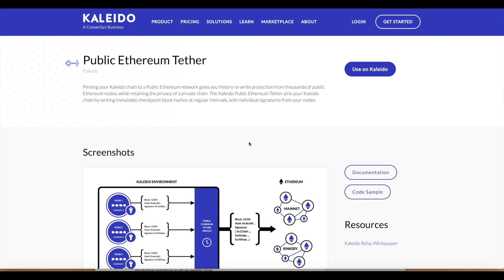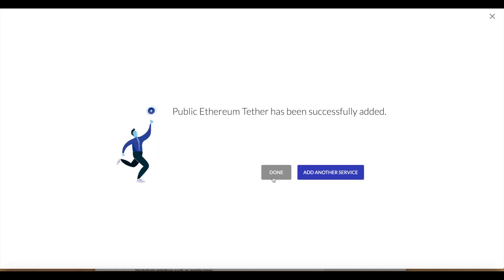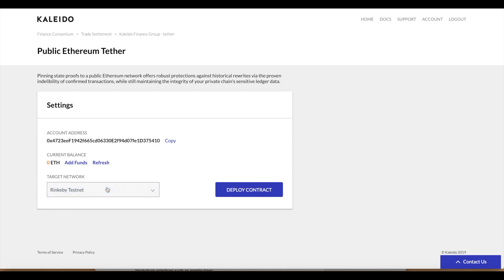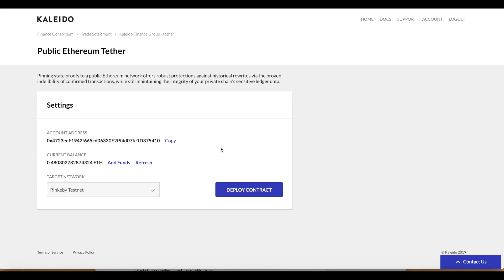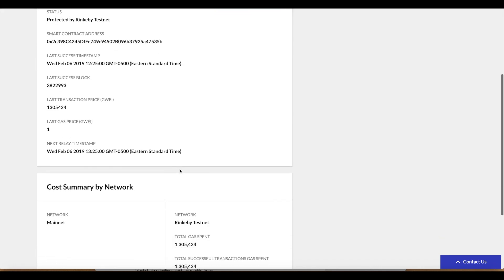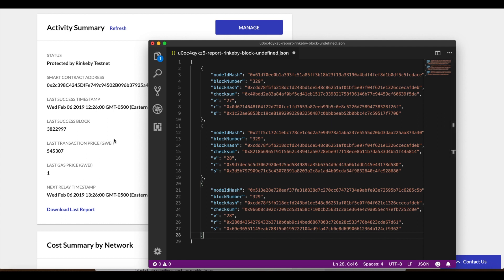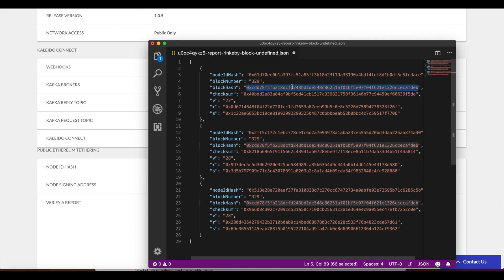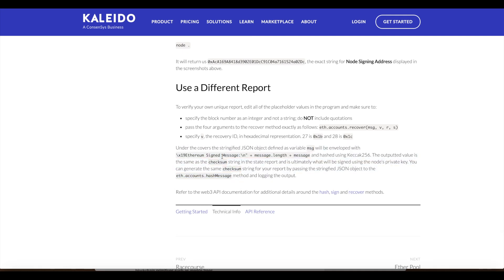Public Ethereum Tether Service Demo